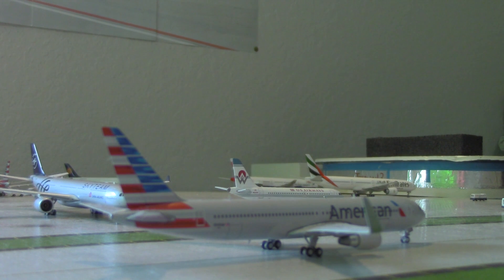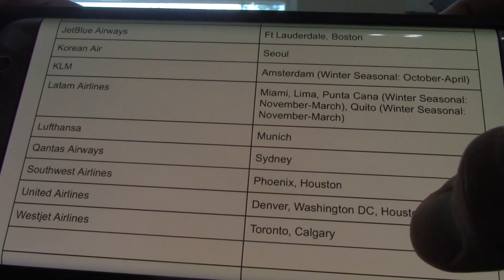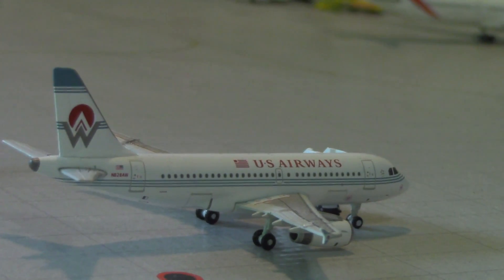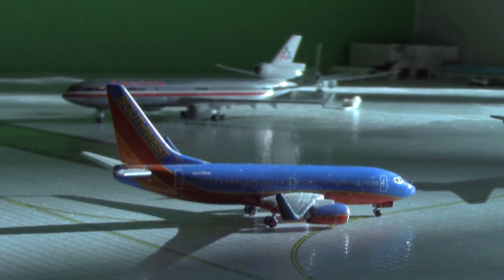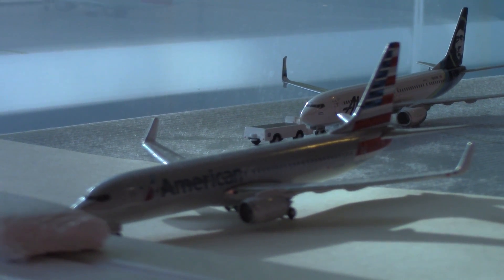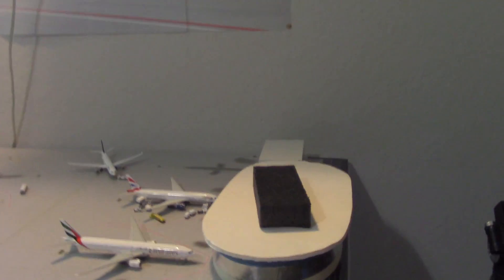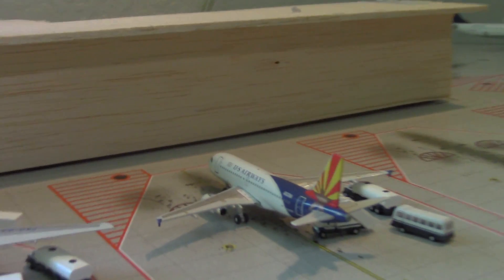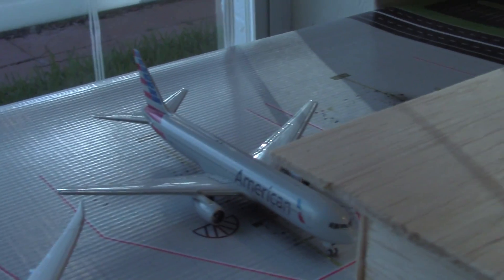1:400 Scale Model Airport / Riverside County International Airport Update #7